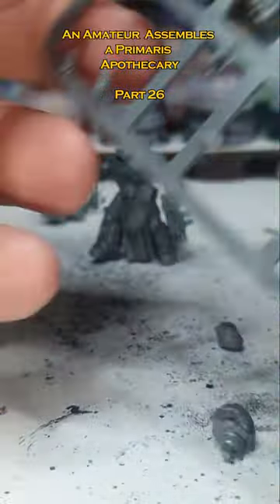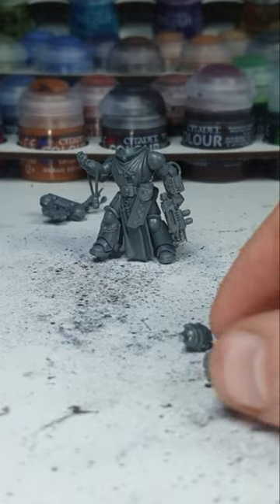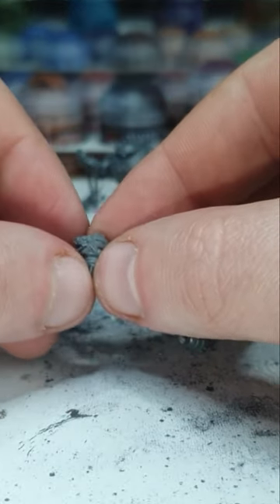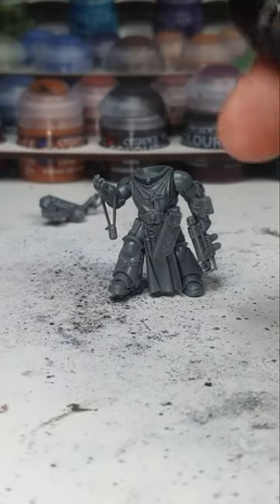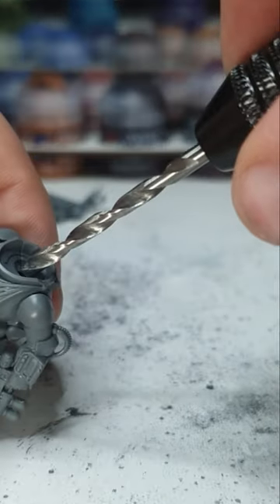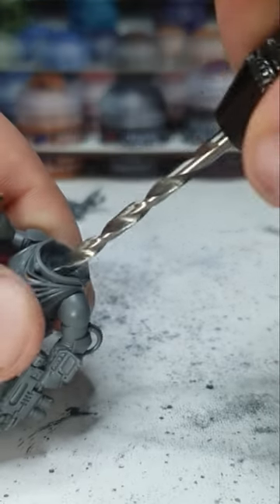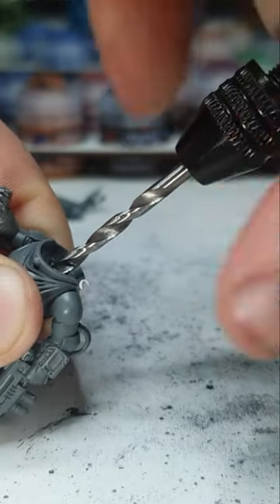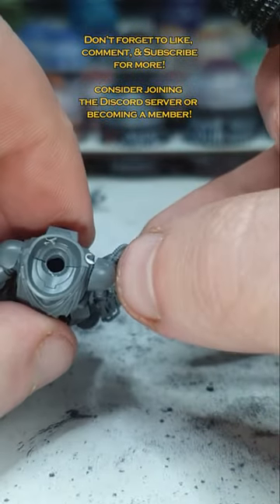An amateur assembles a Primaris Apothecary – Part 26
Shoutout to my Sergeants:

CR
Caine!!!
bri w
Michael Davenport
bleddyn lawton
Pheonix's Den
Plague_da_Crow
Prophet of Future
captain something
Snek studios
Paul yeee
Marco
Thomas Lundström
Its me Seppy
Will Hart
Firewarz217
Sineoclius
TheIrishMeatball
Trevor D
Skorpius
Jessy P
BrokeJaw
TheBatNaz
William Sims
Isaac Smith
WarJudge
Argon
Oldaloeink
Richard Silvers